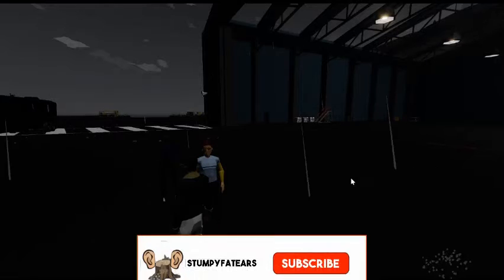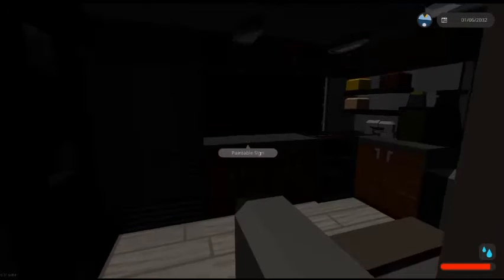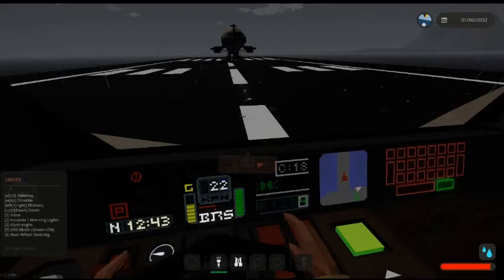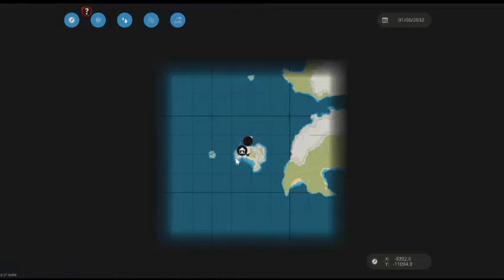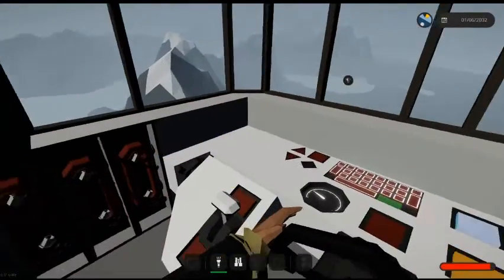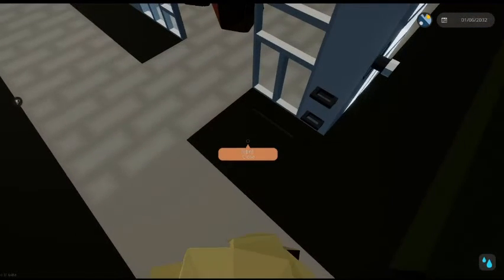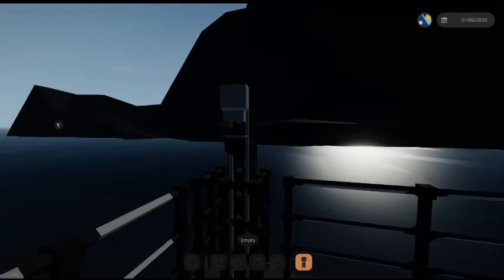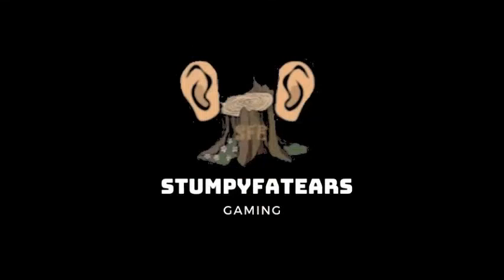Checking Out Some More Creations That I Can't Control! - Stormworks Awesome Creations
Today we are in Stormworks: Build and Rescue!